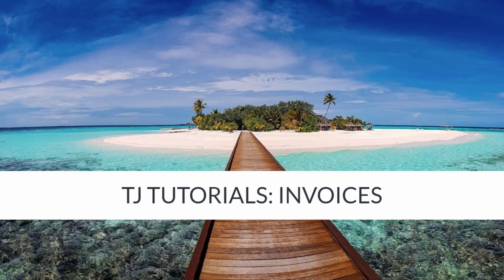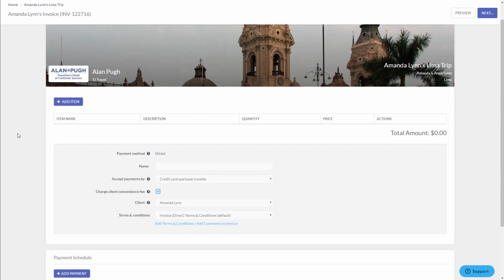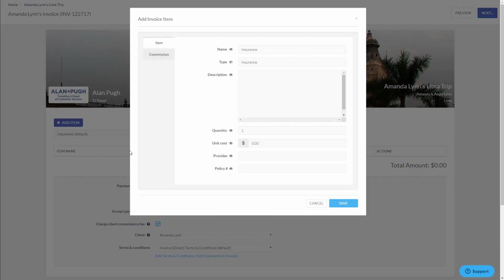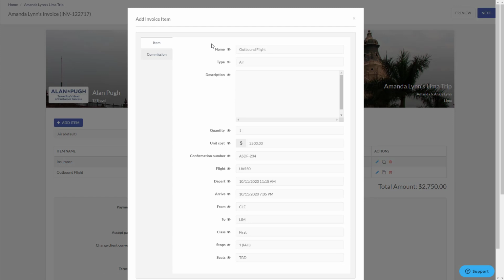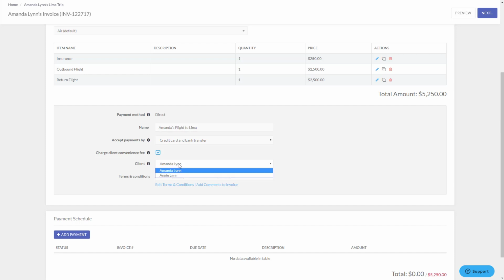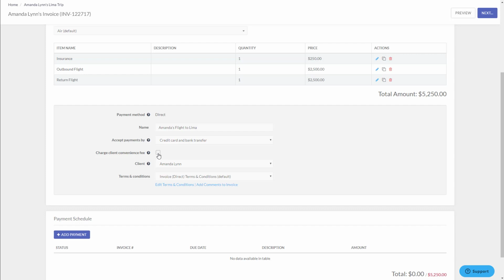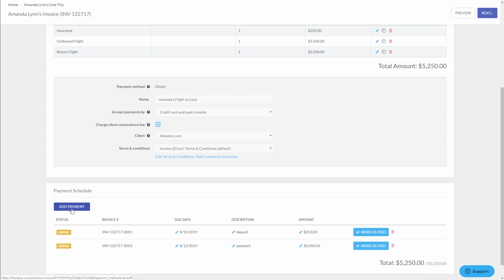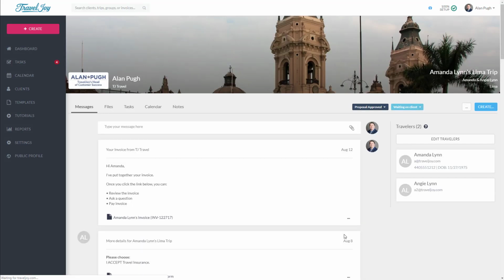TJ Tutorials Invoices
The TravelJoy Tutorials video series is a guided training to help you learn the TravelJoy platform from start to finish. In this guide, you will learn to create and send invoices in TravelJoy, including both supplier and direct invoices.

Covered in this video:

Supplier vs Direct invoices: 0:01
Creating an invoice: 0:37
Adding items: 1:17
Invoice settings: 2:57
Adding payment schedules: 4:11
Marking payments as paid: 5:09